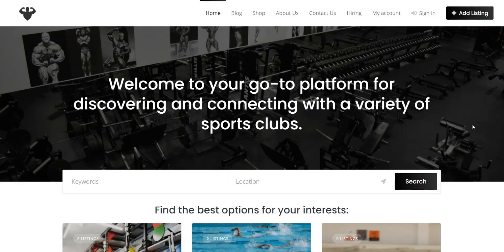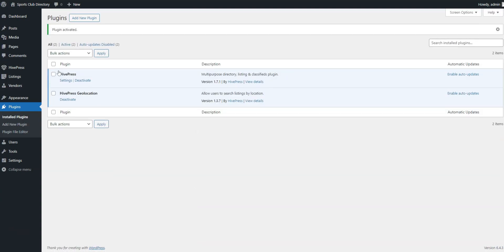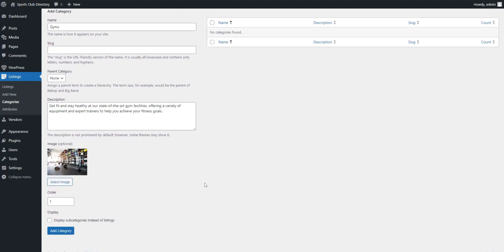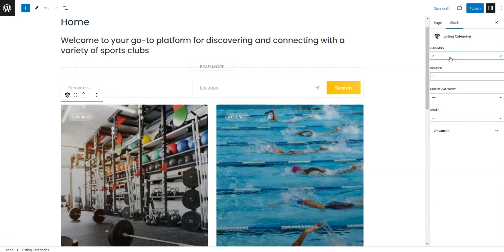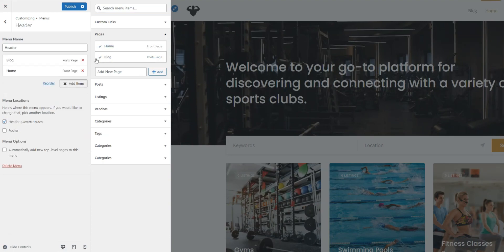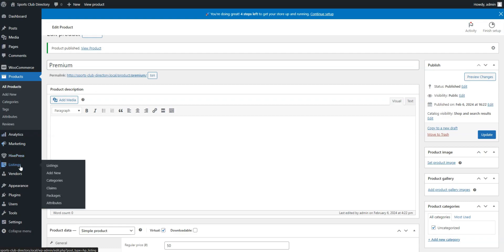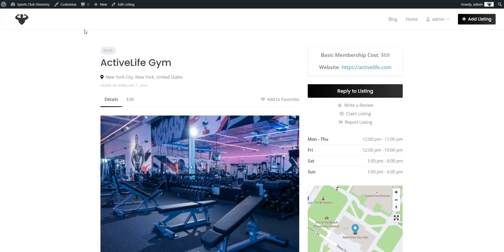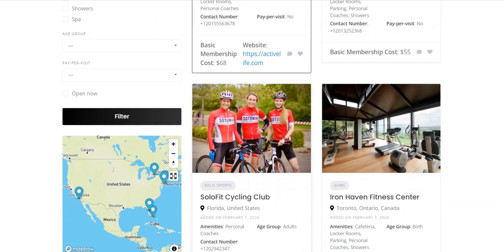How to Create a Sport Clubs Directory Website with WordPress for Free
In this video, we'll show you how to easily create a local sports directory website using WordPress. No coding knowledge is required.